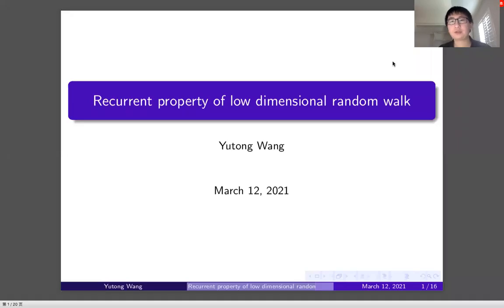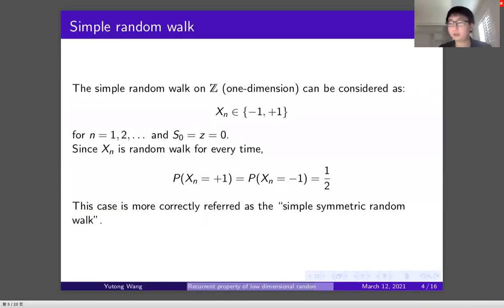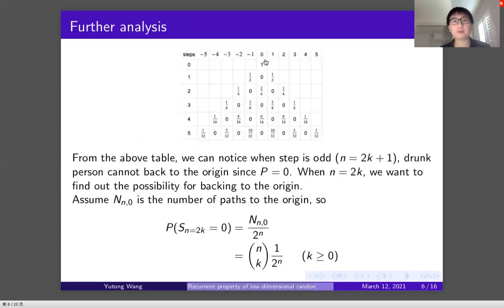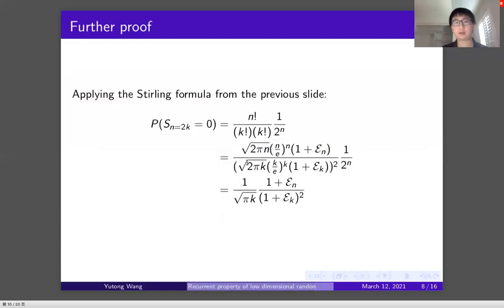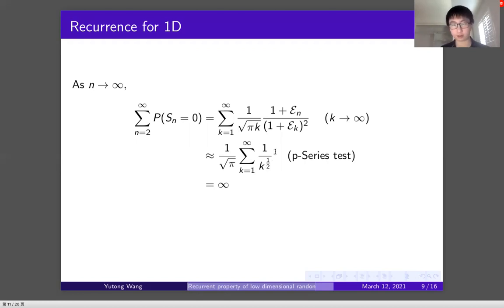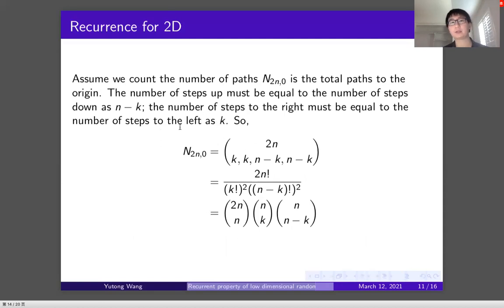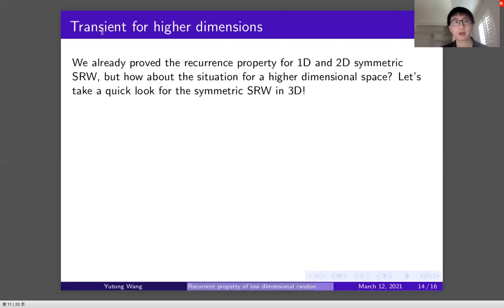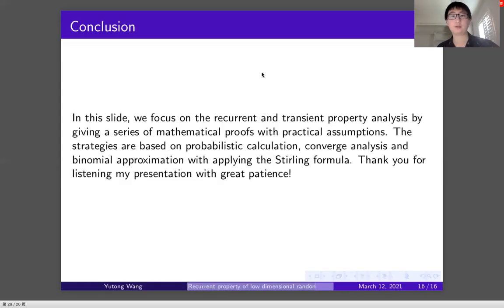Math 195 Final Presentation (2021.03.12)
I think time is tight after adding 3D random walk, I uploaded two videos you can have a look of both. I'm not sure if pass within 1 minute is fine. For this video is 10:01 and another is 10:53. I tried my best, thank you!